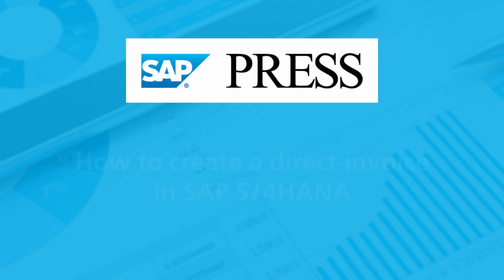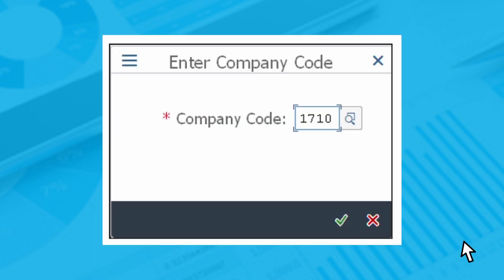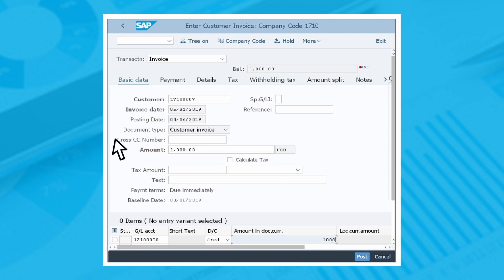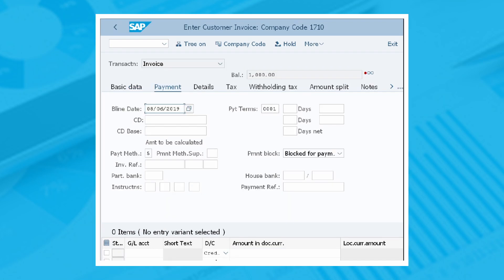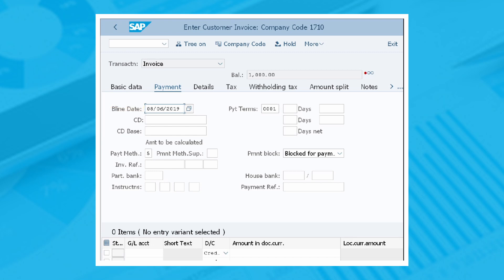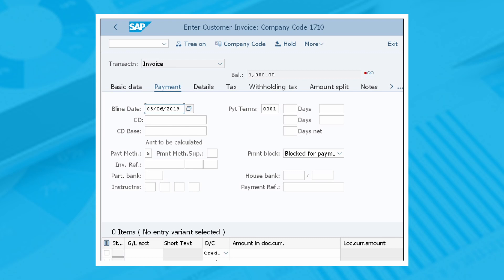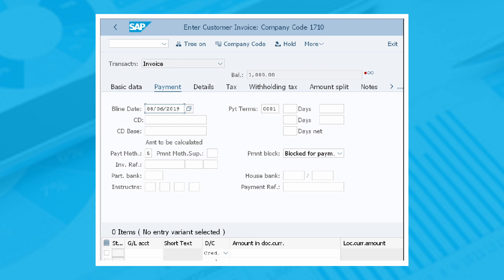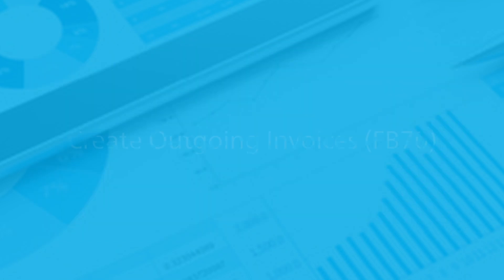How to Create a Direct Invoice in SAP S/4HANA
See how to create a direct invoice in an SAP S/4HANA system.